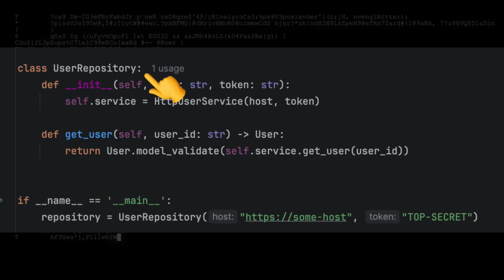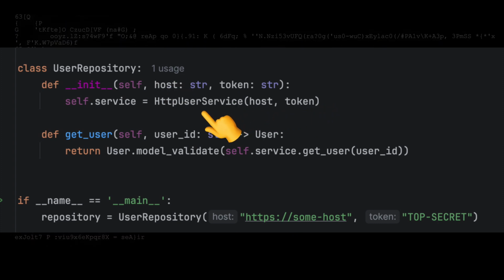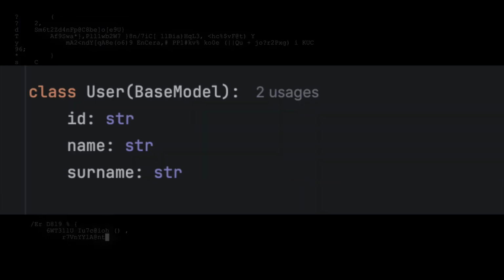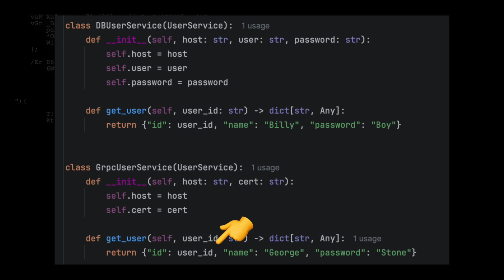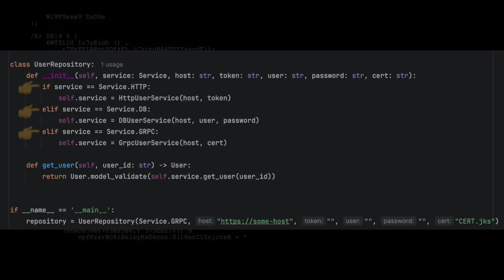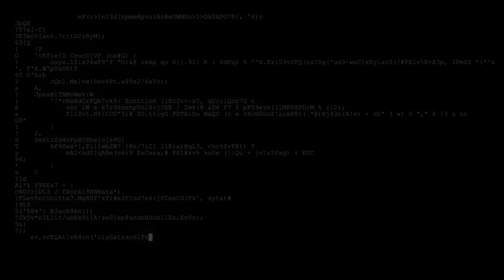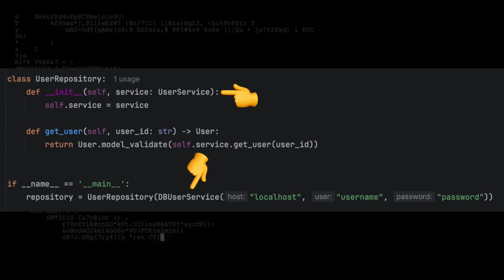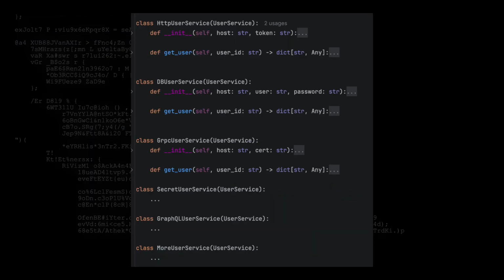Dependency Injection in 2 mins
Dependency Injection (DI) is one of the most important patterns in software development — and it’s not just for backend devs.
In this video, we’ll break down how DI can drastically improve the structure and maintainability of your test automation framework.

You’ll learn:
What Dependency Injection is — in simple terms
Why it's essential for scalable and testable code
How to refactor messy, tightly coupled code using DI
Real-world examples in Python to show the difference

Even if you've never used DI before, by the end of this video you'll see why it's worth applying — especially in testing.

Whether you're maintaining a huge test suite or just building your first framework, this technique will save you hours of pain in the future.

Time codes:
0:00 Intro
0:20 What is DI
0:53 Bad example
1:52 Good example
2:06 Outro